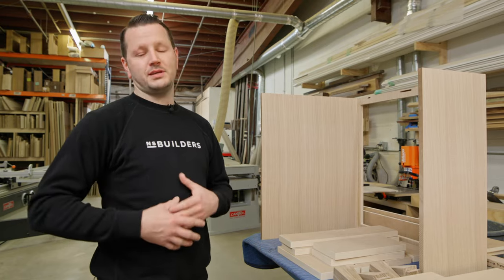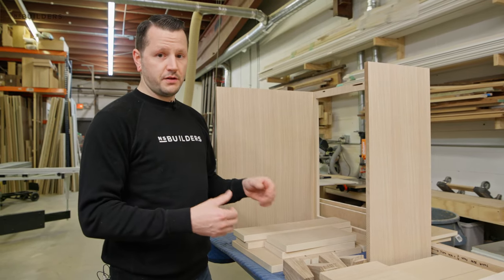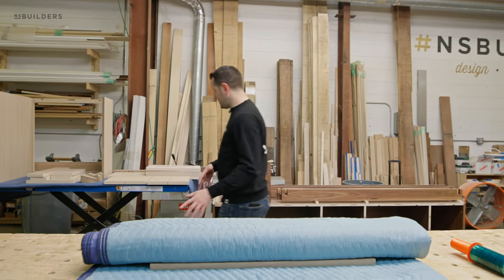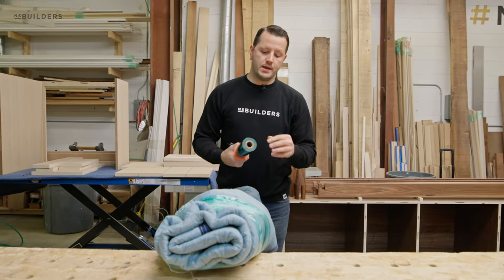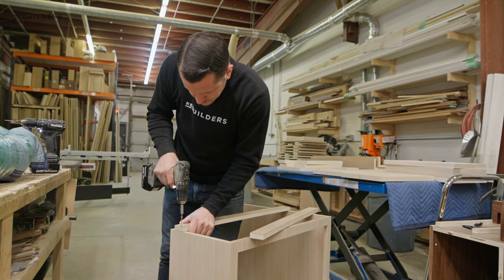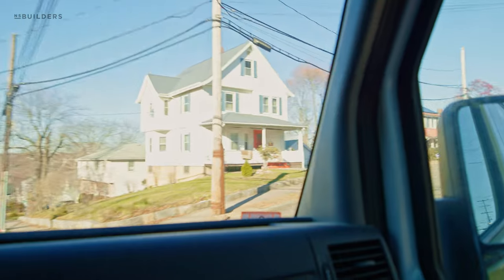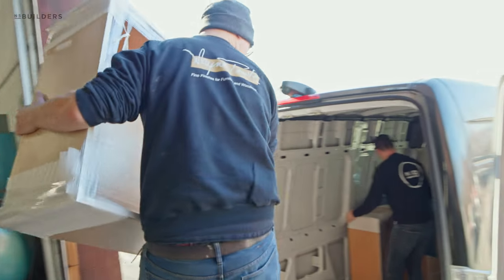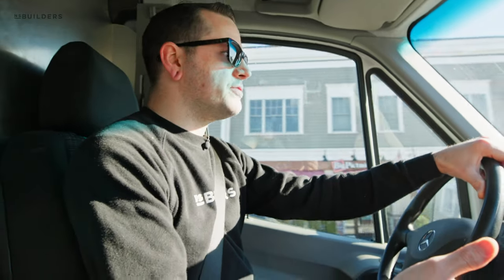Protecting your finished cabinets during transport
Ken Decost takes a trip to the finishers and walks through how he protects the finished cabinets during transports.

VIDEO NOTES
Revealed gives you insight into a high-end cabinetry shop that builds and designs custom kitchens and millwork. Looking at cabinetry details, scribed, farm sink, apron sink, woodshop products, woodworking tools, wood selections, fastener selections, finish selections, beaded shaker door, cabinet design theory, and cabinet installation. NS builders cabinet door hardware a top-level and luxury cabinet. Revealed is hosted by Ken DeCost the Director of Millwork at NS Builders.

Walkthrough cabinet shop processes, cabinet shop tools, millwork projects, woodworking, jack miter,  custom cabinets in the NS Builders shop. Ken is walking through the walnut closet getting ready for install at our South Boston renovation and the q&a will follow.